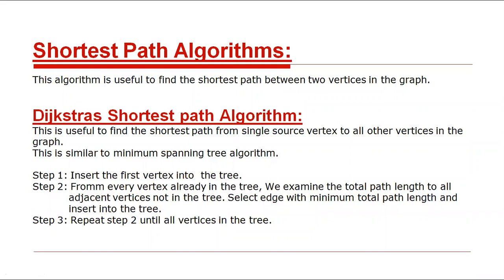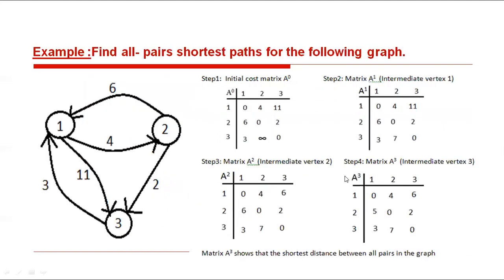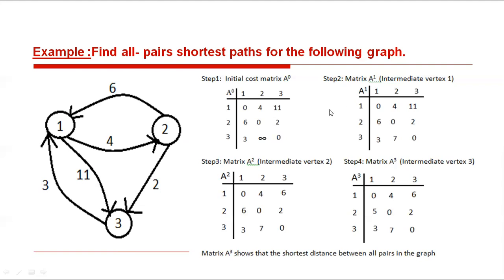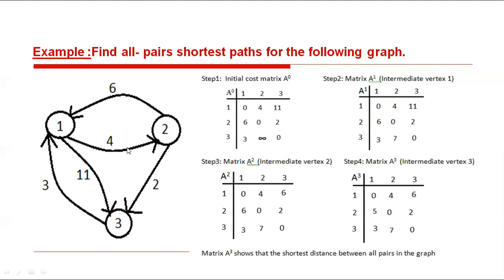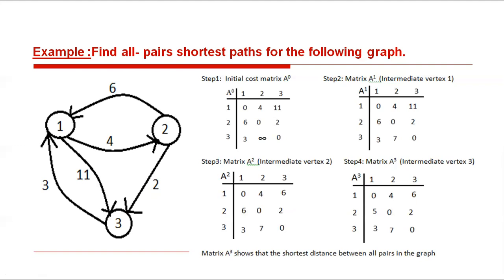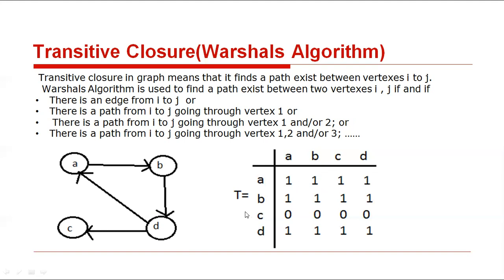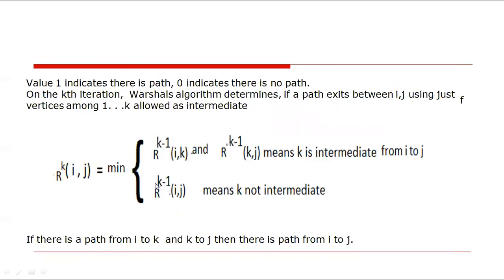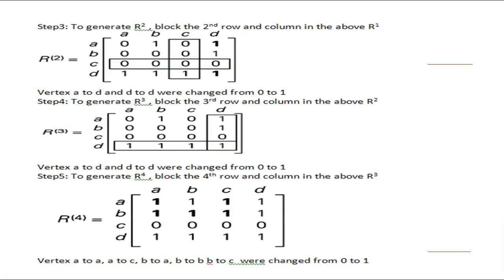DS Unit 5 All Pairs Shortest Path Algorithms